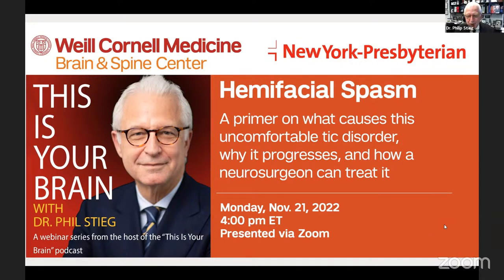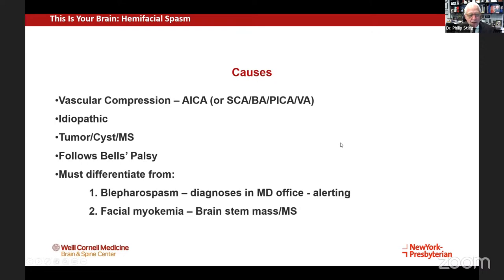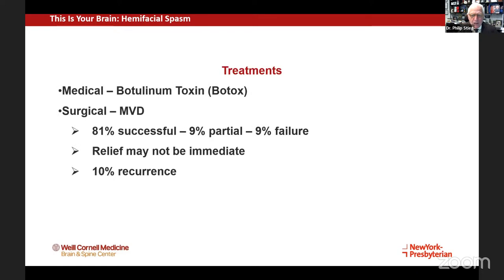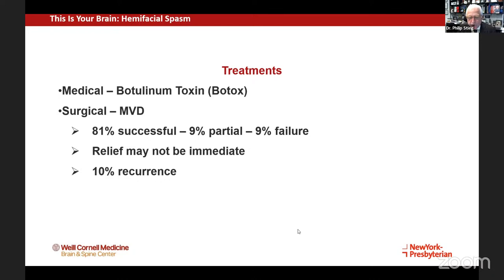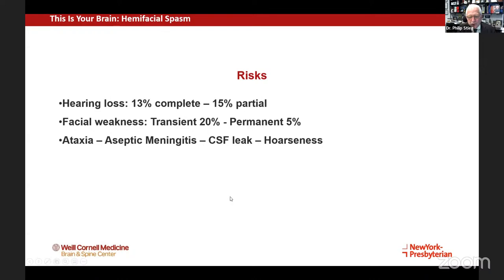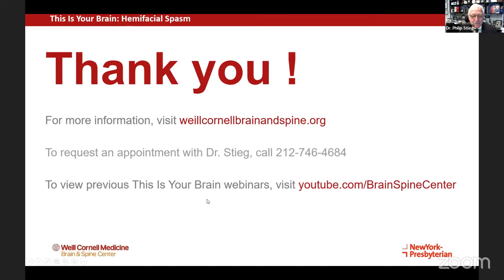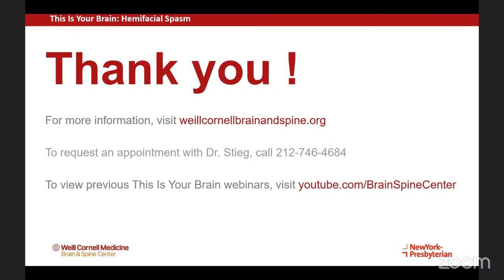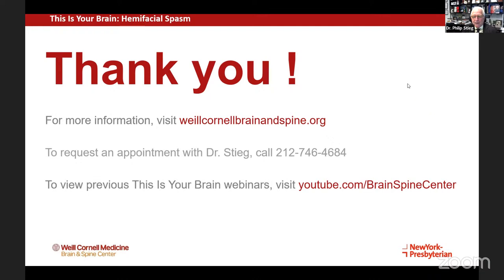This Is Your Brain: Hemifacial Spasm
The latest in the This Is Your Brain webinar series from Dr. Philip E. Stieg, professor and chairman of the department of neurosurgery at Weill Cornell Medicine and neurosurgeon-in-chief of NewYork-Presbyterian/Weill Cornell Medical Center. For more webinars in this series, visit the full playlist here: